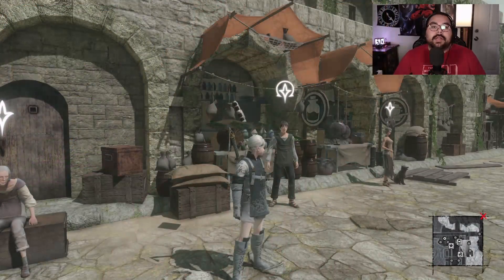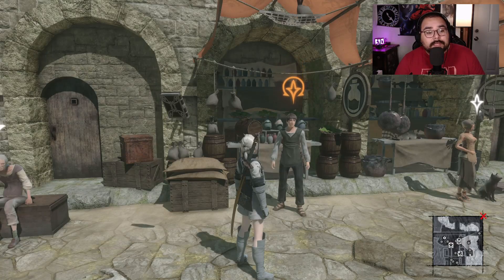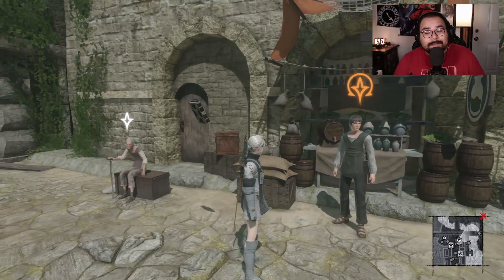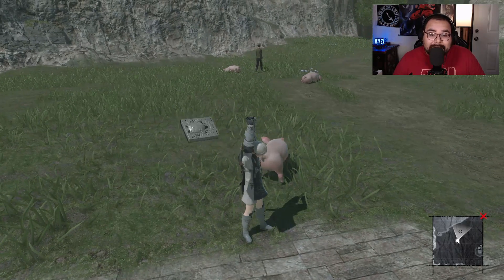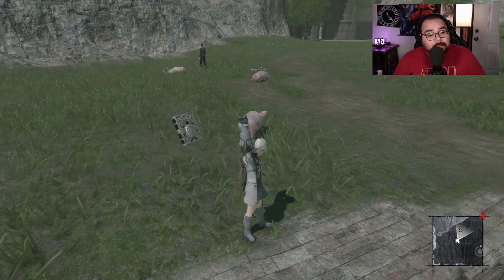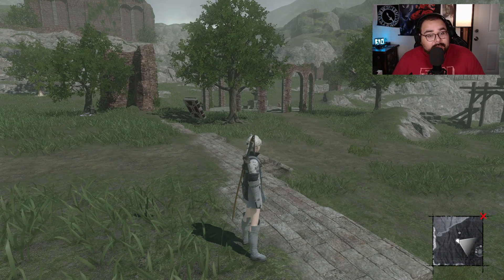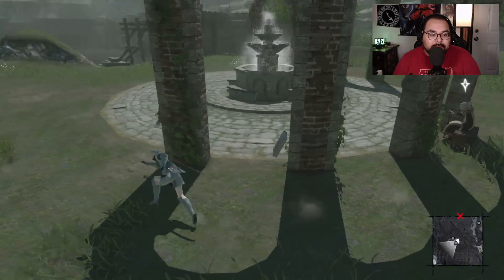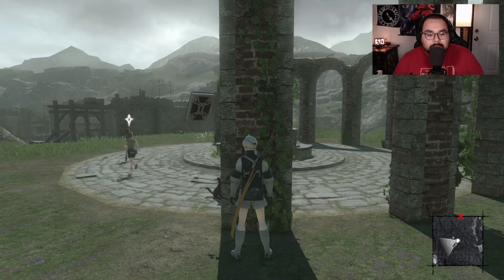Where's The Lost Egg?! Nier Replicant Ver 1.22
A short guide for The Lost Egg Quest. This quest had me so confused hopefully this helps you.